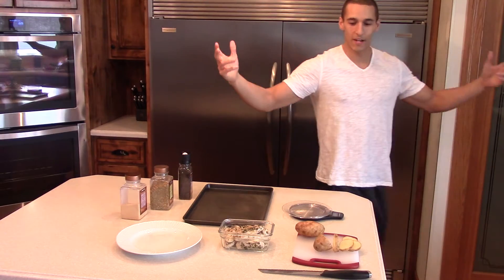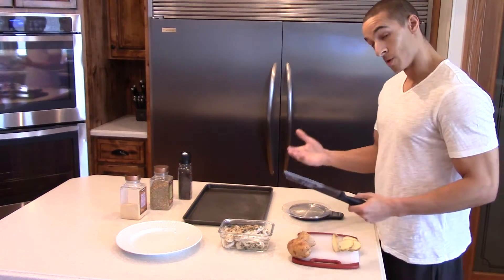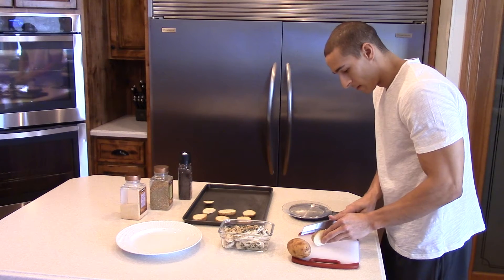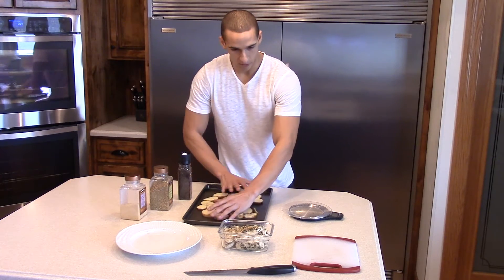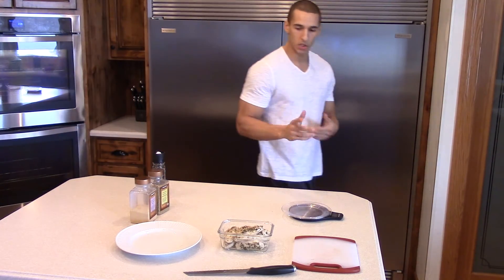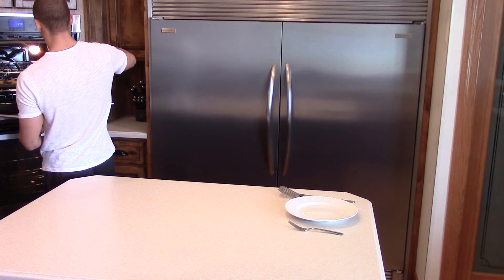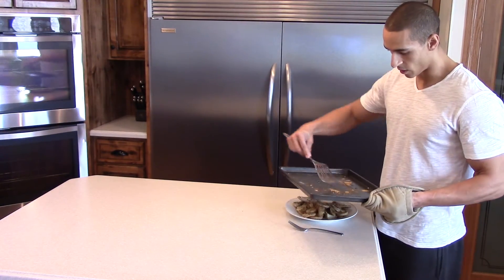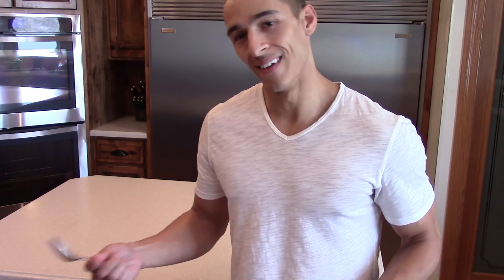Cutting Diet- Meal by Meal #3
Hey guy's in this 4 pt. video series I show you exactly what I eat throughout the day as I cut down and "carb backload" in preparation for a photo shoot with Jason Ellis in L.A.